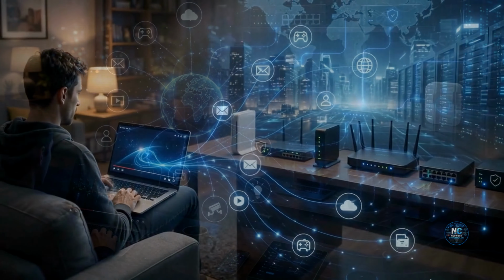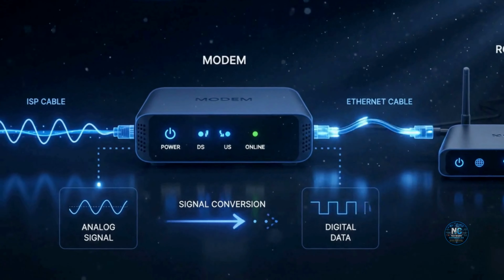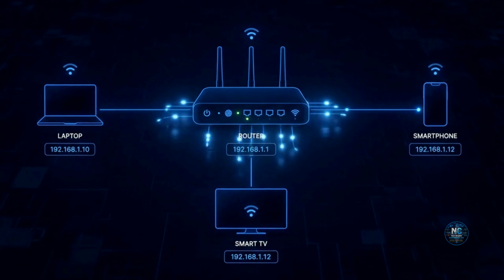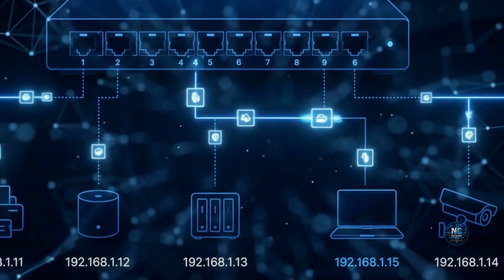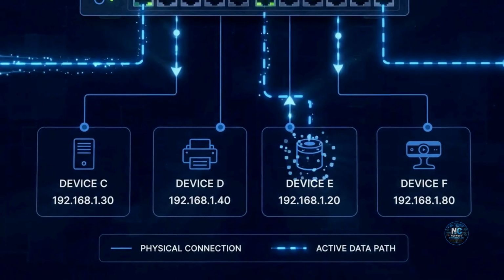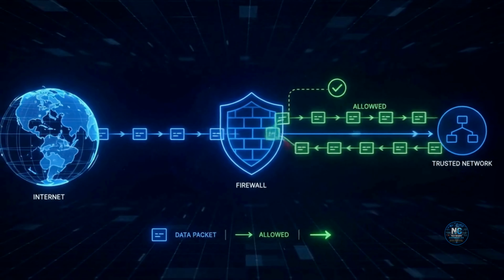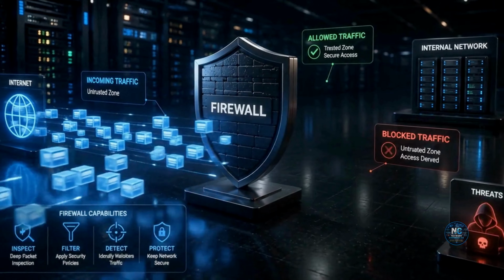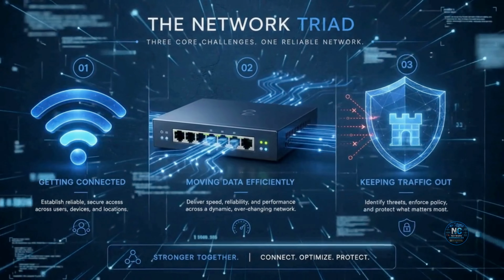What Do Routers, Switches & Firewalls Actually Do? | Network Devices Explained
Every network — from your home Wi-Fi to a global enterprise — runs on the same core hardware. In this episode, we break down exactly what routers, switches, firewalls, modems, and access points actually do, and how they work together every time you load a webpage.

If you've ever wondered what's actually happening inside that blinking box in the corner of your room, this is the episode that explains it — no jargon, no assumed knowledge, just a clear breakdown of how your network actually works.

What you'll learn:
- What a modem does (and why it's not the same as a router)
- How a router decides where your data goes
- Why switches keep large networks from getting flooded with traffic
- How access points turn a wired network into Wi-Fi
- What a firewall actually blocks — and why every other device just moves traffic without asking questions
- How all five devices work together in the split second it takes to load a page

Got a device you want explained in more depth? Drop it in the comments.

Network Chronicles || Decoding the Technologies That Power Modern Networks.